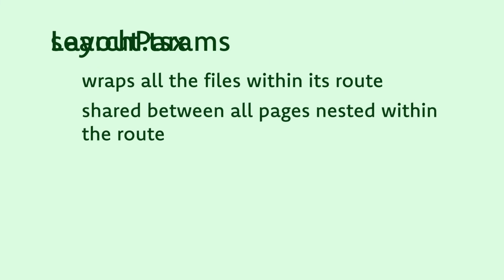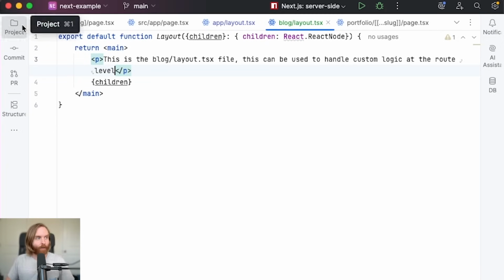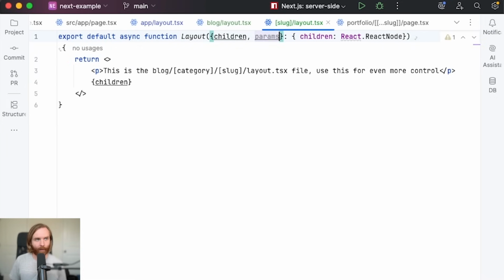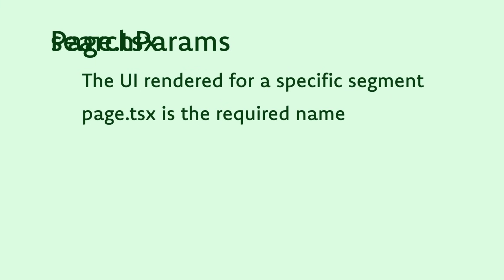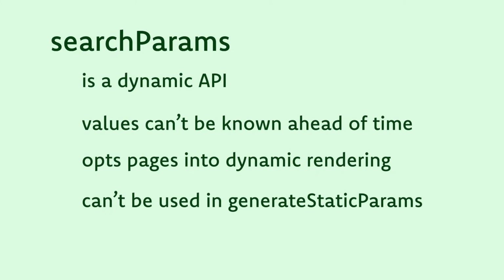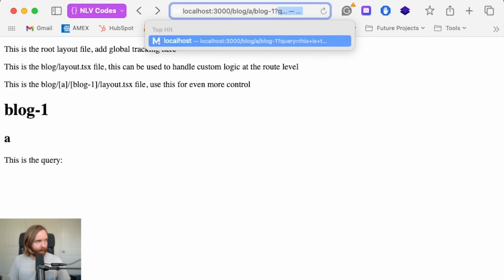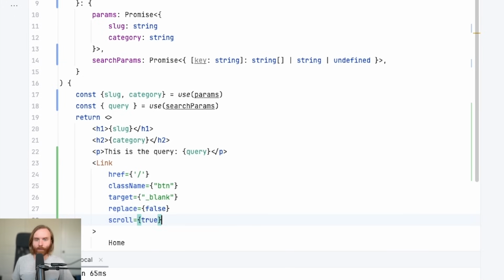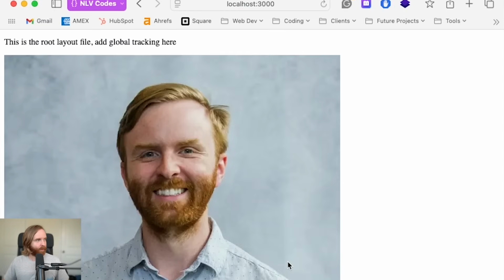Next.js Routing, Layouts, and Pages Demystified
You’re building a Next.js app, but nothing makes sense.

You’re told to “just use layouts” or “add a page.tsx file,” but between the vague docs and inconsistent tutorials, it’s easy to feel overwhelmed and stuck.

I’ve been there.

You’re not alone if layouts, pages, and file-based routing feel like a black box. Especially when trying to structure your app cleanly from the start.

In this video, I break it all down.

You’ll learn exactly how layout.tsx and page.tsx files work, how they’re rendered, and how to link between them using the Link component.

I’ll show you how to:
- Structure your project for clarity and scalability
- Use nested and dynamic layouts
- Manage route parameters in layouts and pages
- Handle client-side navigation with the Link component
- Avoid stale params and state issues when navigating

You’ll go from frustrated to fluent.

Instead of copying random code snippets, you’ll understand the why behind every layout and routing decision. No more guesswork. Just clean, reusable, well-structured Next.js code.

By the end of this video, you’ll confidently:
- Organize your app using layout.tsx at multiple levels
- Render UI conditionally and use route-level tracking
- Use params and searchParams correctly
- Prevent common routing bugs in dynamic segments
- Navigate between pages like a pro using Link

You deserve clarity, not confusion.

Next.js can be powerful, but only when you know how to use it right. This tutorial is your roadmap to building projects that are easy to maintain and a joy to scale.

Watch now to master the foundation of every great Next.js project.

Chapters:
00:00 - Introducing Next.js Layouts, Pages, and Links
00:57 - The Layout.tsx File in Detail
01:31 - The Layout.tsx File in Action
06:40 - Support the Channel
07:05 - The Page.tsx File in Detail
11:37 - The Link Component in Detail